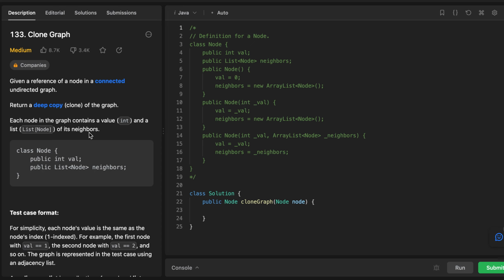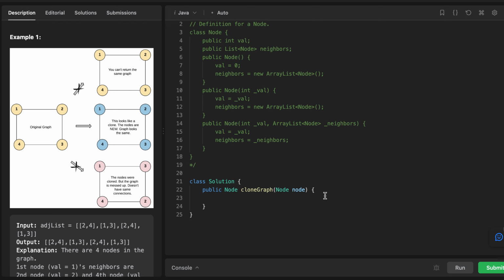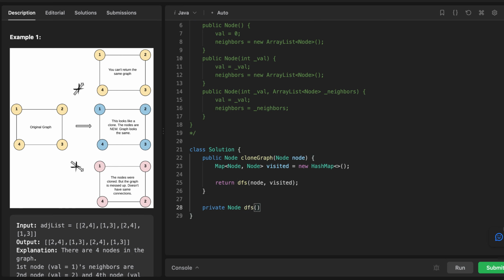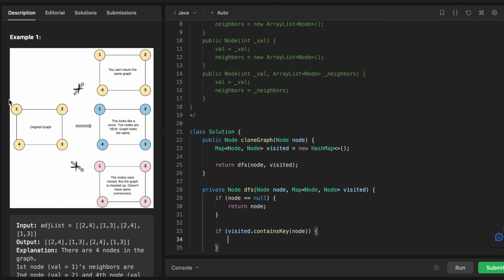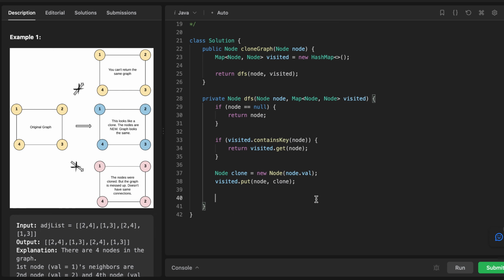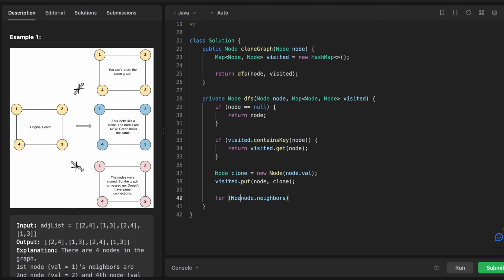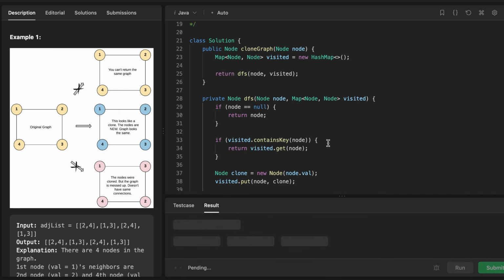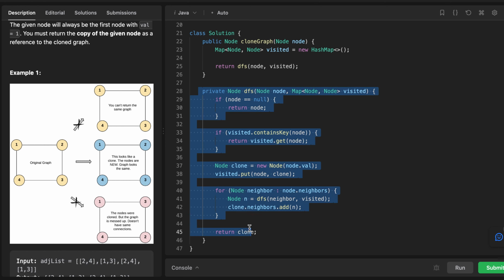[Leetcode] 133. Clone Graph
133. Clone Graph